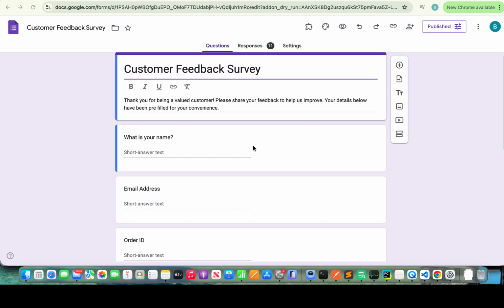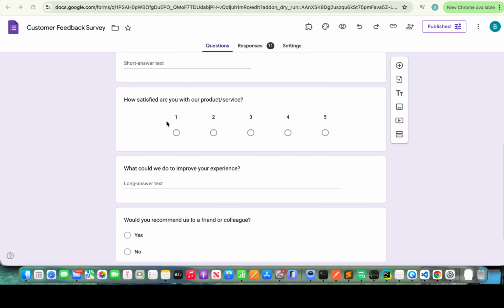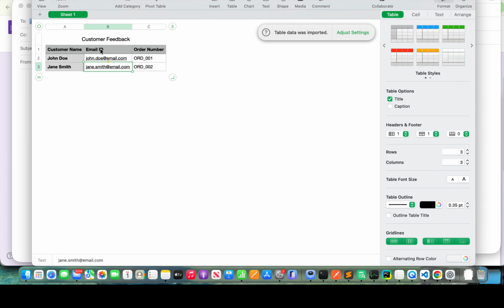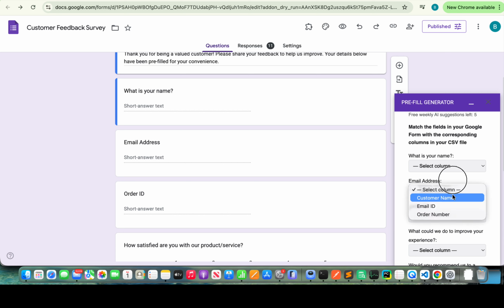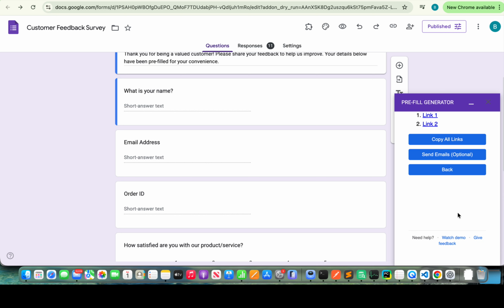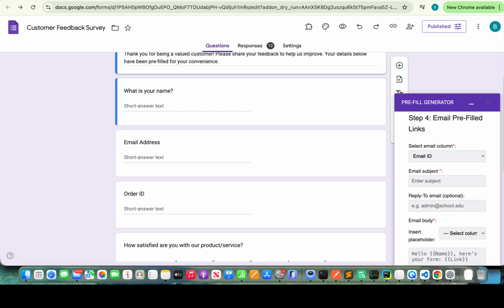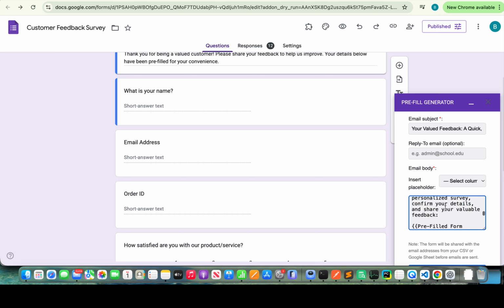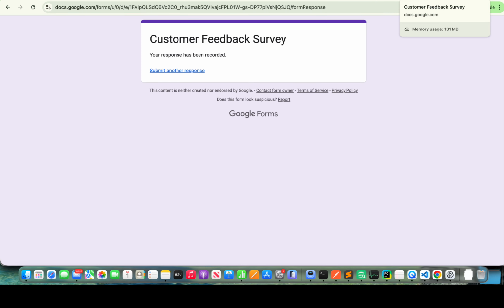Form Prefiller Demo With Smart AI